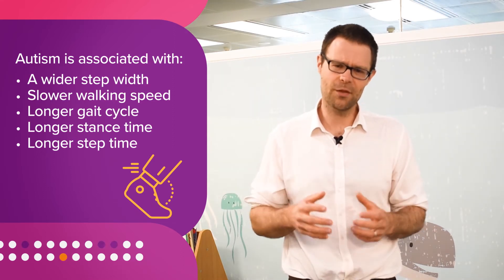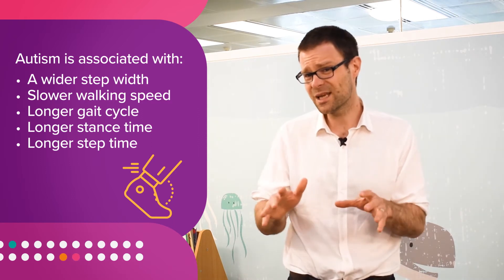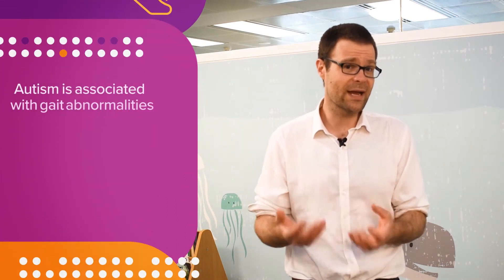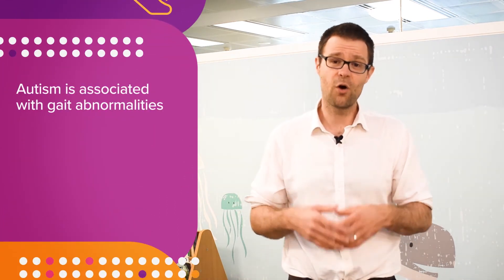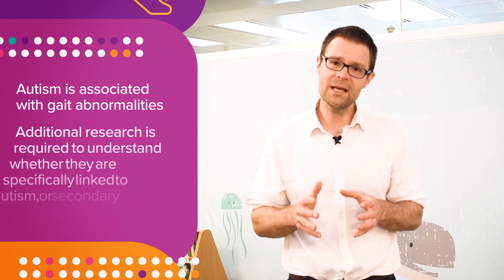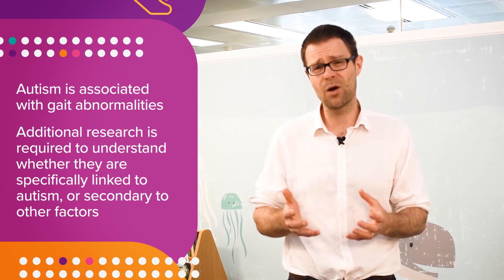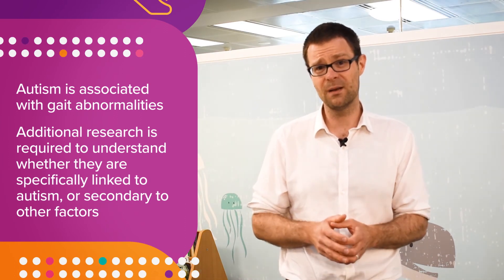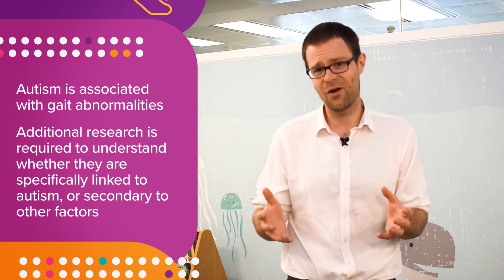60 Second Science - Gait anomalies and autism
In this edition of 60 Second Science, Andrew discusses a recent paper which looked at gait anomalies in relation to autism.